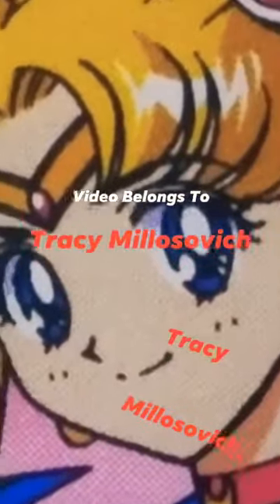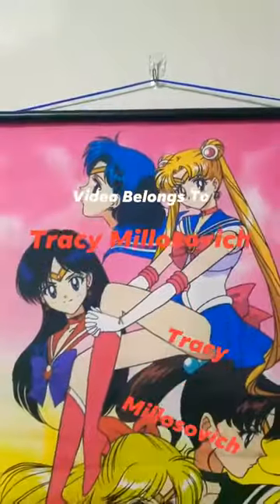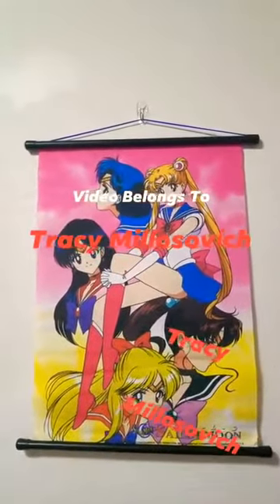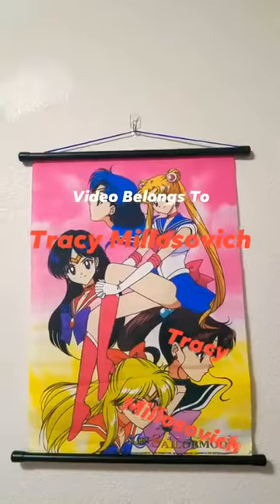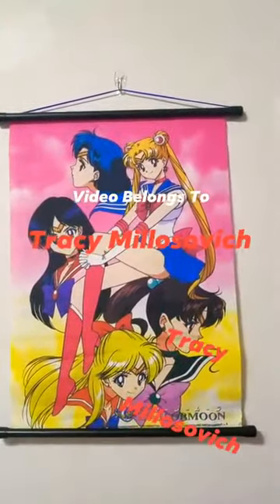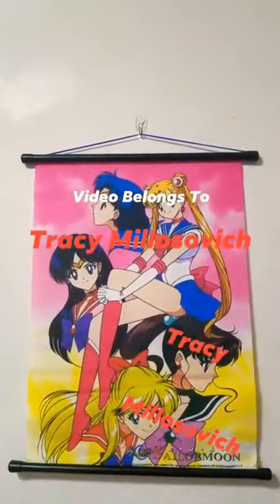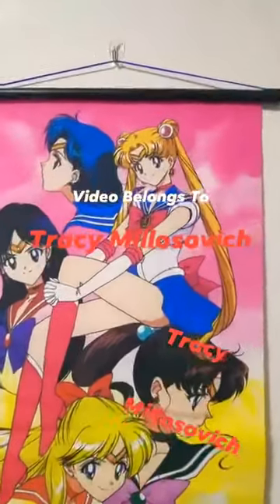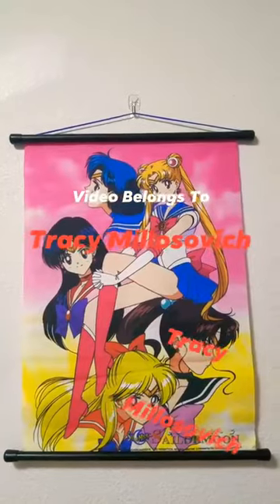Re:Upload - Sailor Moon scroll